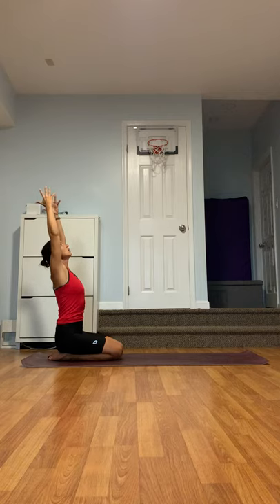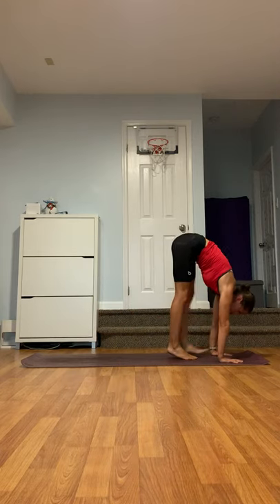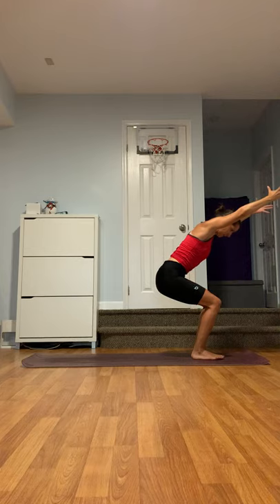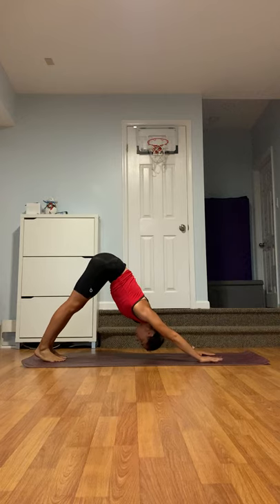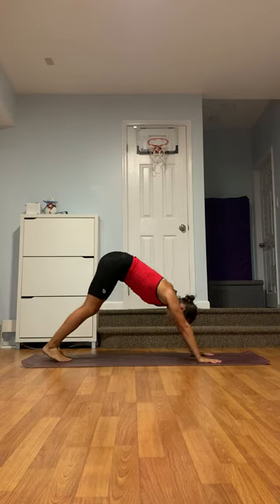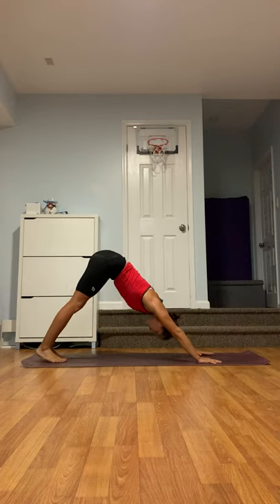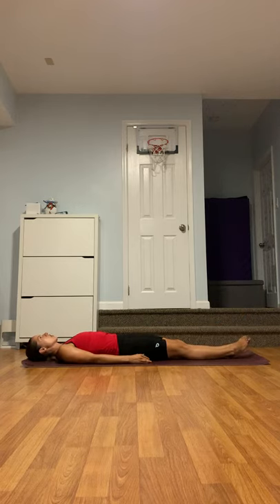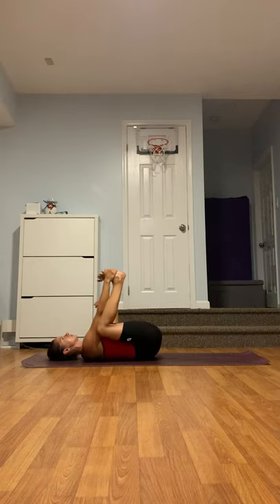Power Flow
Enjoy Yoga with me ☺️